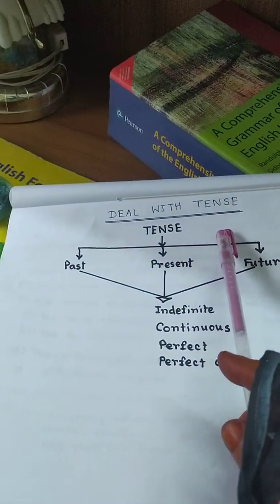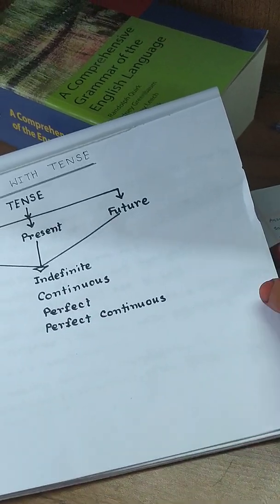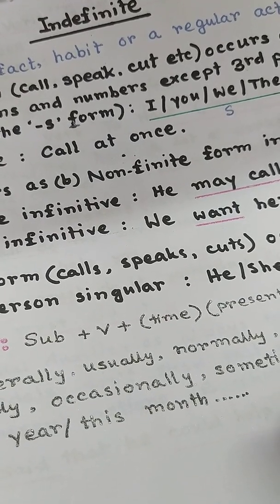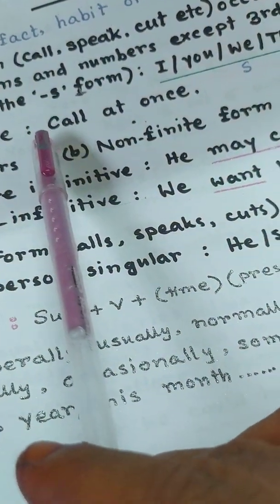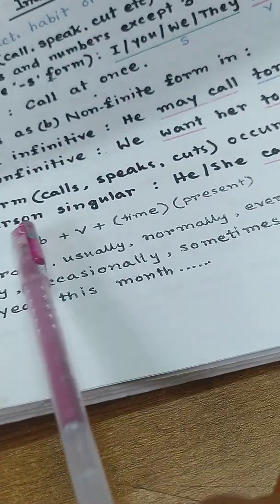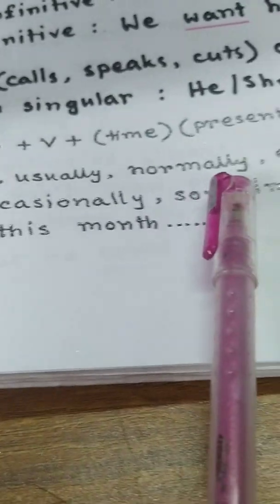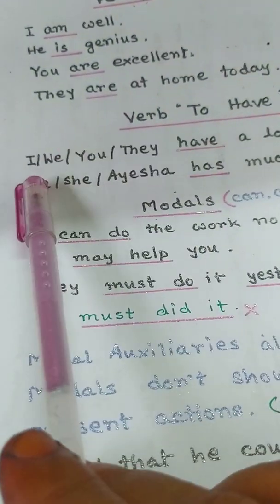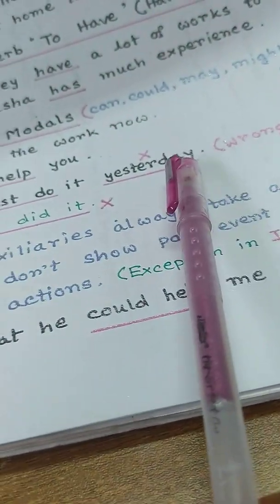HSC English Second Paper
Topic:Tense (Present Simple)